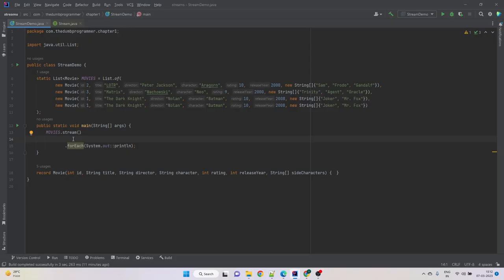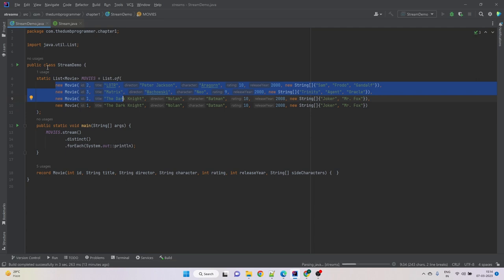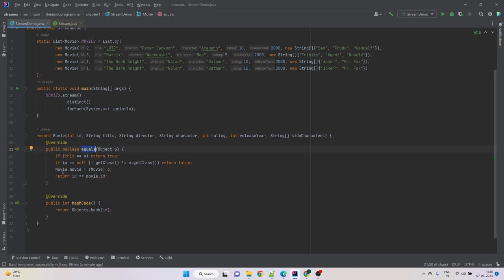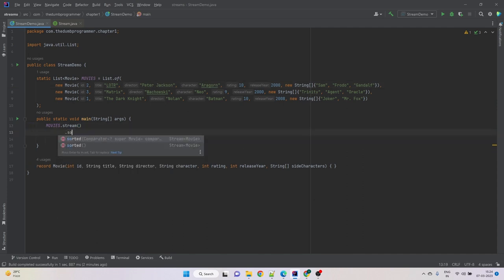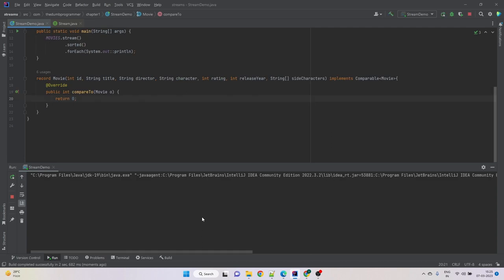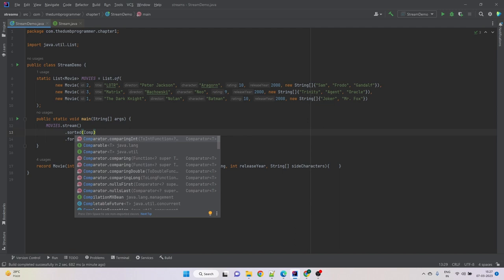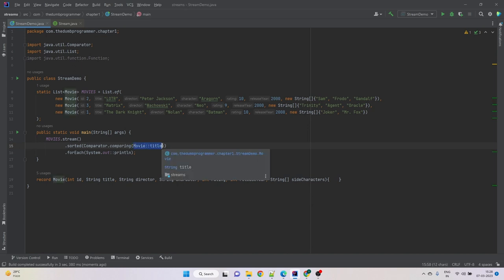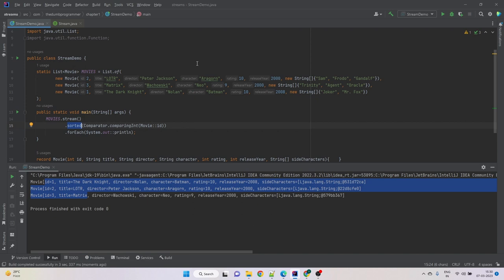#23 How to use sorted and distinct | Java Streams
In this video, we will see how to sort a stream and how to find/process only unique elements if a stream has duplicate elements.

00:00 distinct()
0:05 sorted()